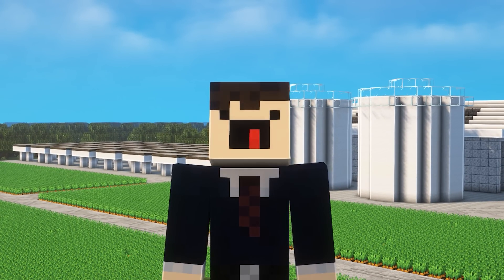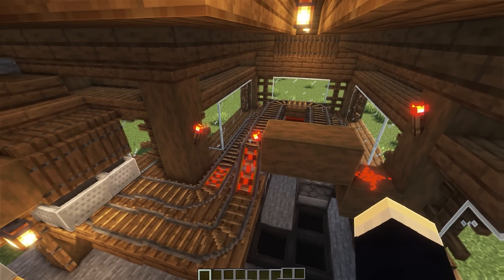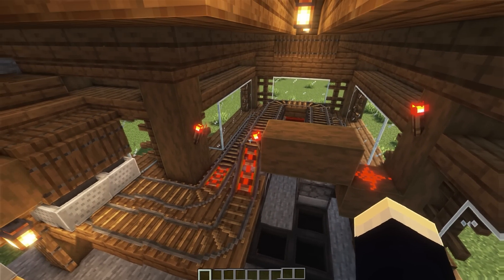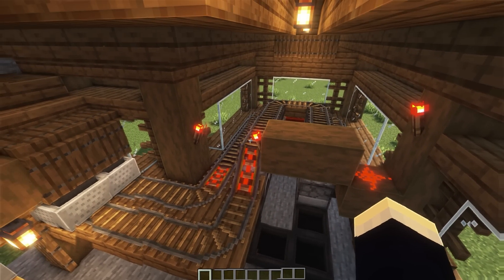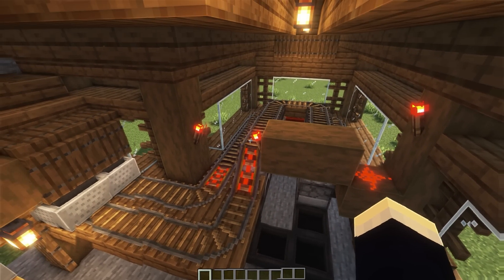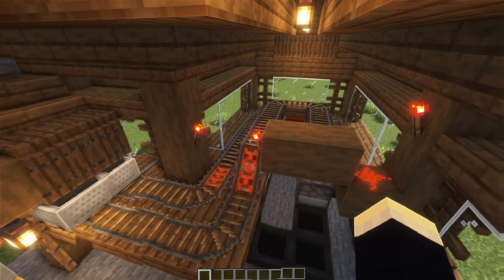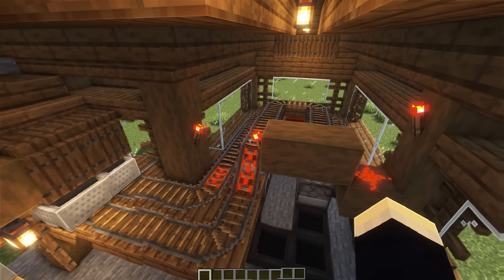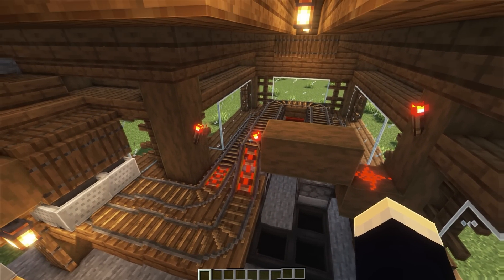30+ Build Projects for Survival Minecraft 1.19 #6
In this episode of 30+ Build Projects for Survival Minecraft I showcase some more useful builds, like a super smelter design, automatic sugar cane farm, modular house walls and more!

🌲Texturepack: Better Leaves Addon
🌞Shaders: Complementary

All music from Old School Runescape

Intro: 0:00​
Build 1: 0:21
Build 2-5: 1:01
Build 6: 2:37
Build 7: 3:15
Build 8-9: 4:10
Build 10-11: 5:10
Build 12-15: 6:30
Build 16-19: 7:26
Build 20-23: 8:37
Build 24-27: 9:53
Build 28-31: 11:45